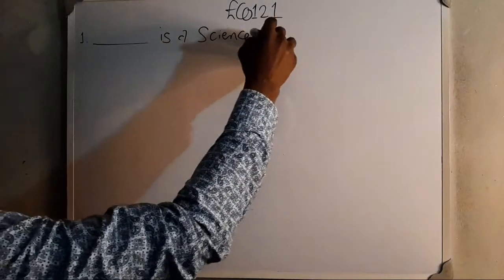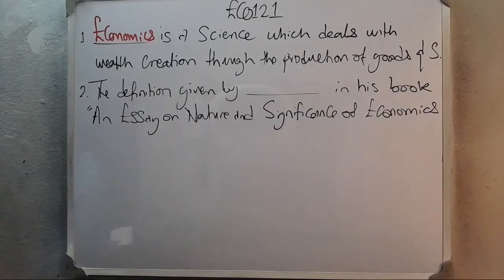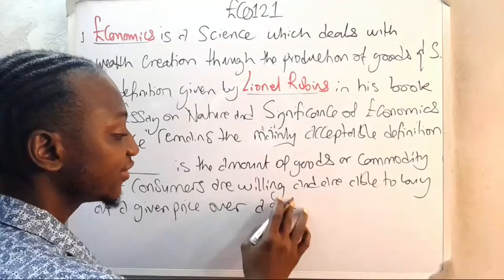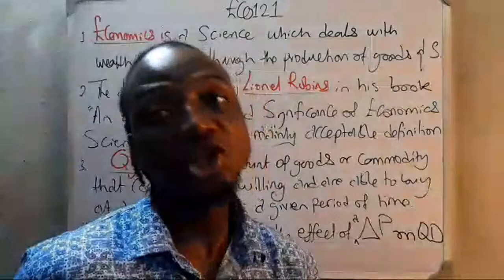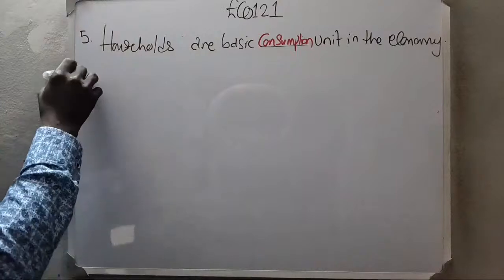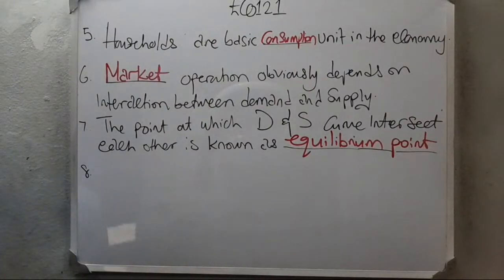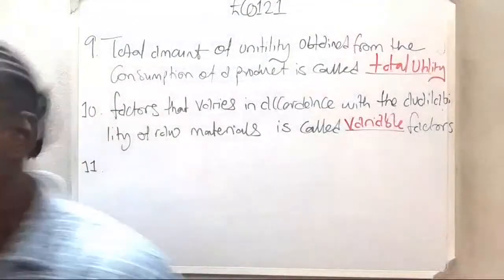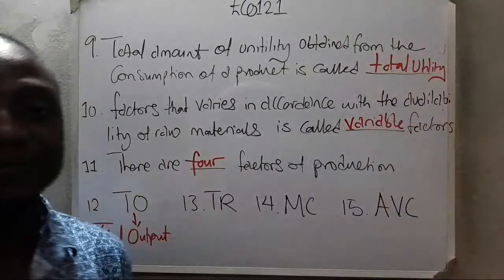ECO121 E-EXAM | CBT EXAM | REVISION | FIRST SEMESTER | NOUN 2024